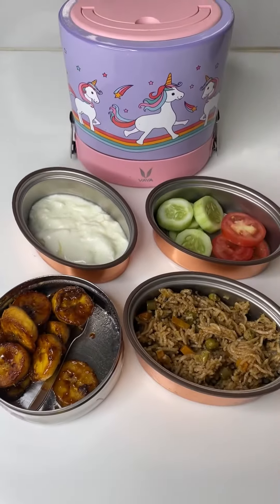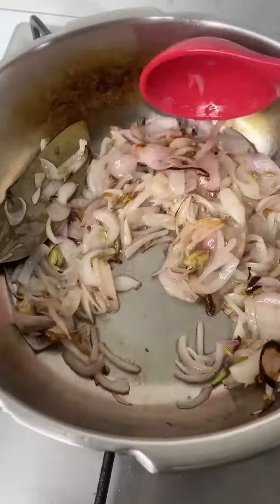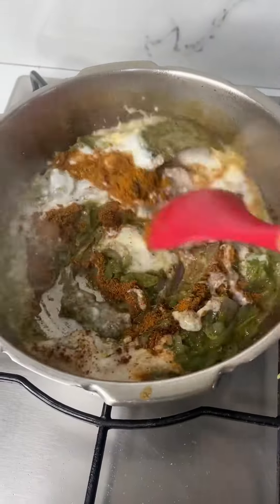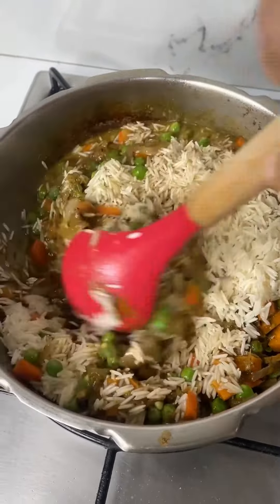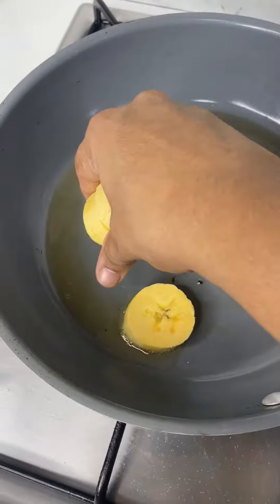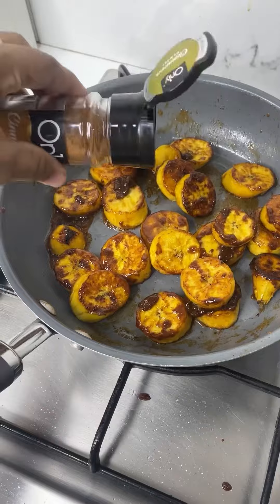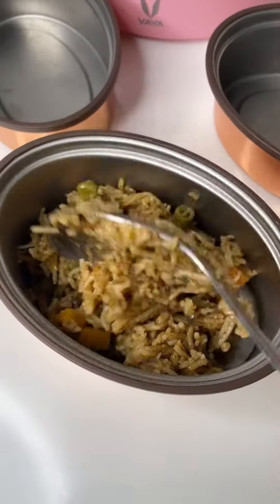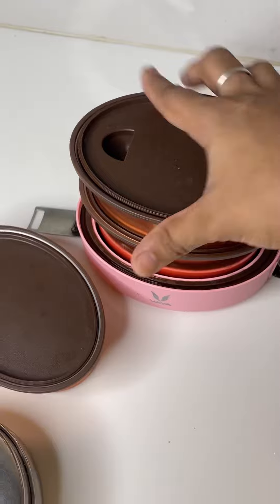Day 2 Kids Lunch Box Week 3 - Veg Biryani and Cinnamon Sugar Banana Roast